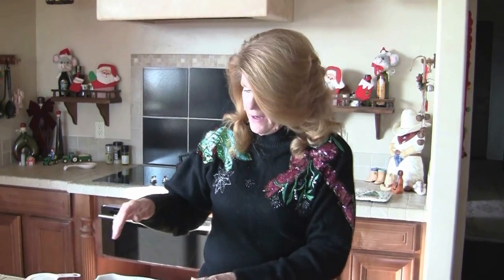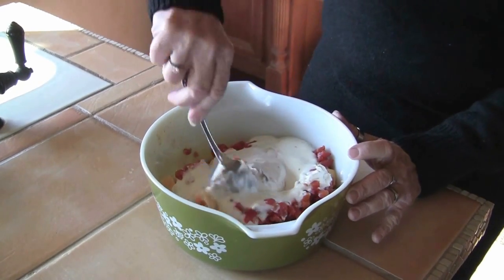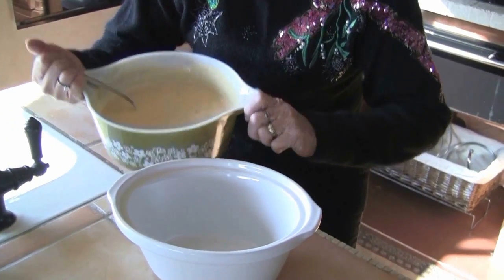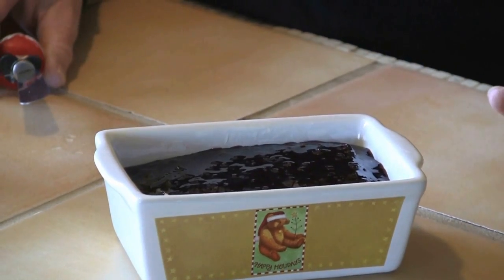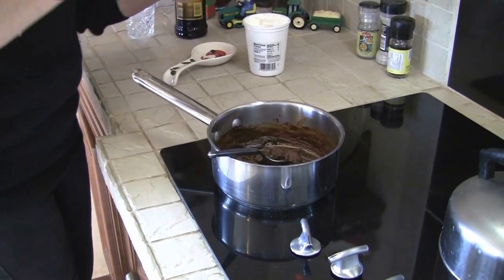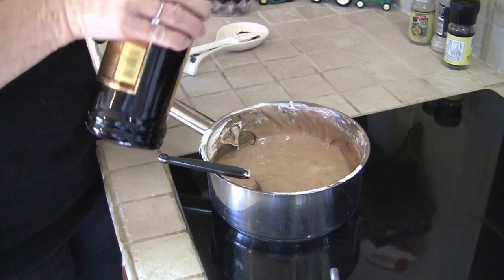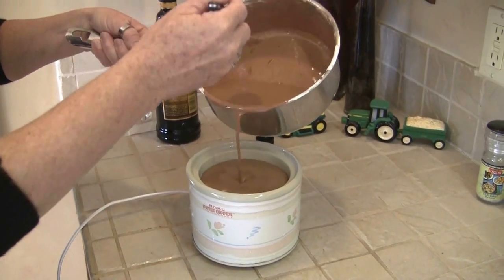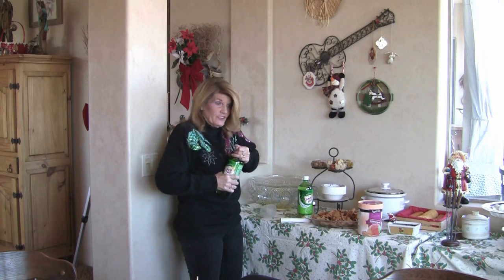The Chi Channel.tv Show."Chi -Licious Cooking"Christmas Appetizers.wmv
Chi-Licious Cooking with Mary Kay Christmass Appetizers